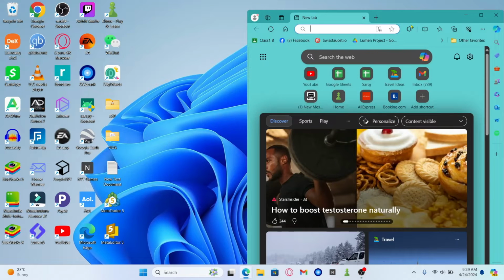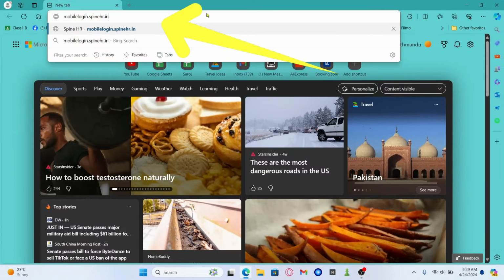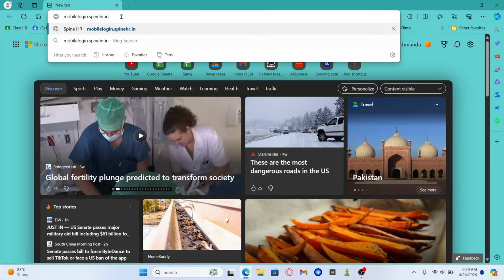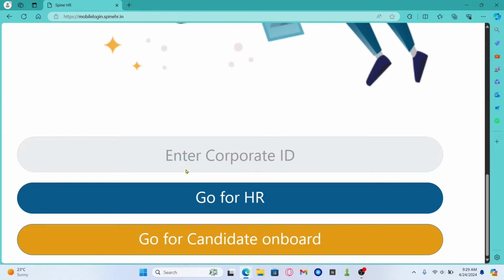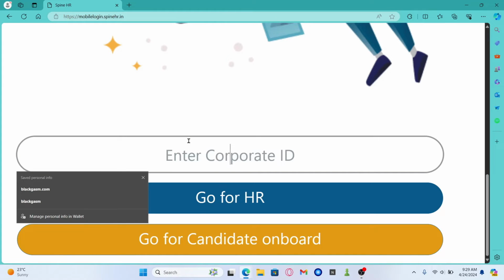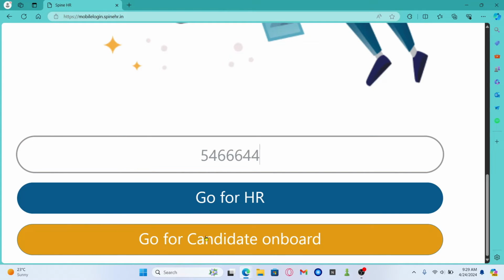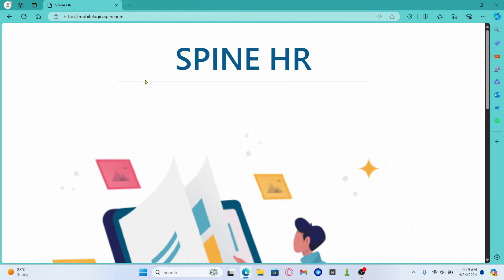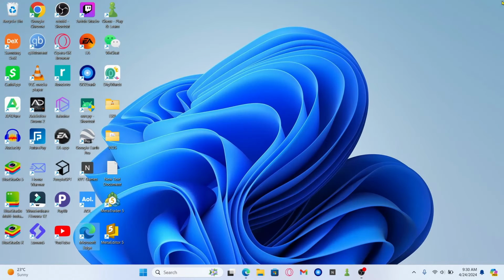Login Spine Hr: How to Login to Your Account on Spine Hr? 2024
Welcome to our Spine HR tutorial series! In this video, we'll guide you through the seamless process of logging into your Spine HR account, ensuring swift access to vital human resources management tools and features. Spine HR is a robust platform designed to streamline HR processes, foster employee engagement, and enhance organizational efficiency.